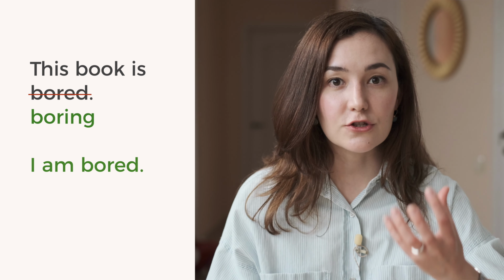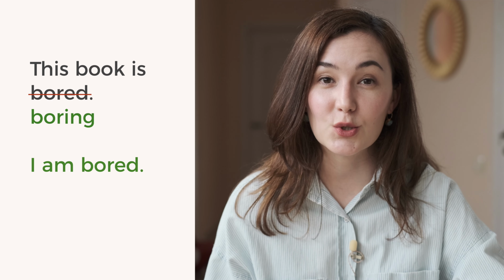12 common mistakes in English + Free PDF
12 common mistakes that English learners make - let’s have a look at them!

Timecode:

00:52 - I am agree
02:22 - I will cal you, when I will get there
03:21 - Funny vs a lot of fun
04:19 - Me too vs me neither
05:11 - I have been to London vs I have been in London
07:00 - Happy birthday vs congratulations!
07:26 - prepositions with days of a week
08:26 - I haven’t vs I haven’t got
09:16 - good at / bad at
09:46 - bored vs boring
11:00 - How do you call …. In English?

🎥 Айгуль Закирова, преподаватель английского языка
👩🏻‍🎓 Окончила КФУ (Казанский Федеральный Университет) по специальности английский язык и литература
🏫 Окончила магистратуру в Англии (Университет Ньюкасла) по программе
межкультурная коммуникация и международный менеджмент